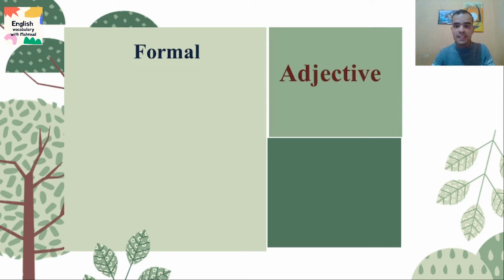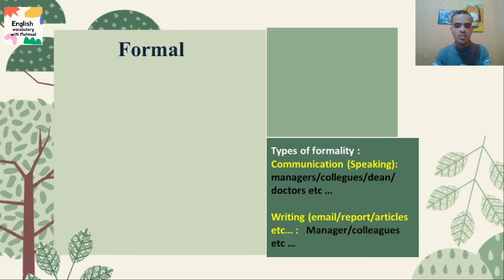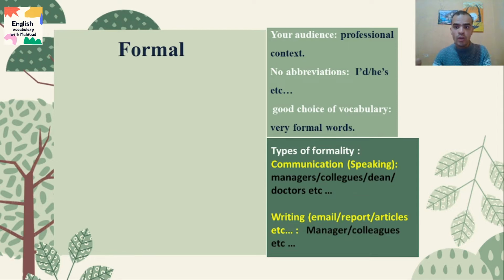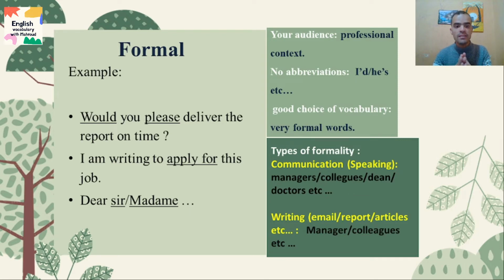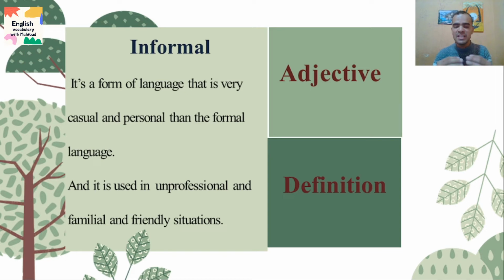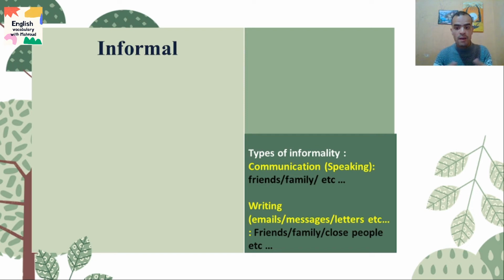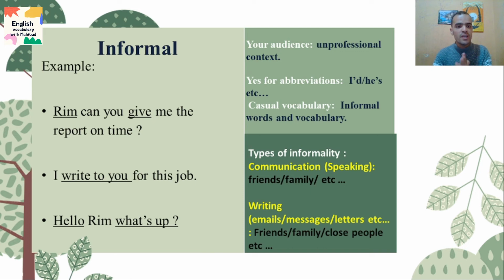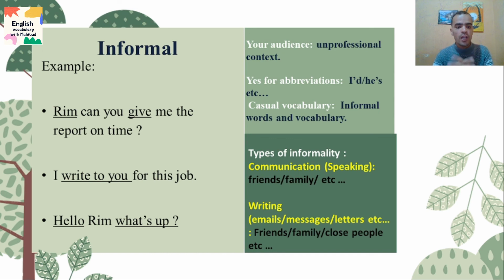FORMAL vs INFORMAL LANGUAGE | What's the difference?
In this following video, I will be discussing the difference between INFORMAL language and the FORMAL language. And I will include many examples to make it clear for everybody. learning is living !!